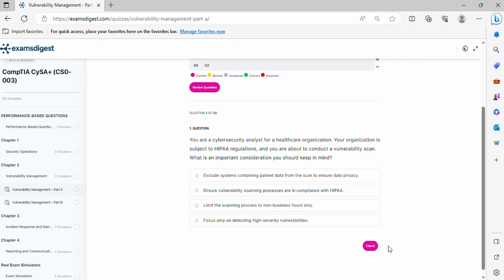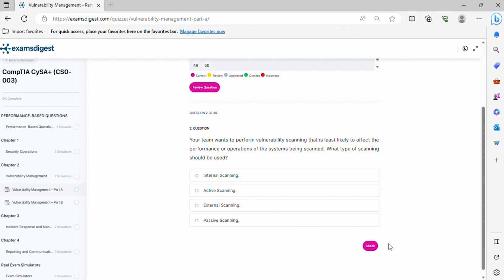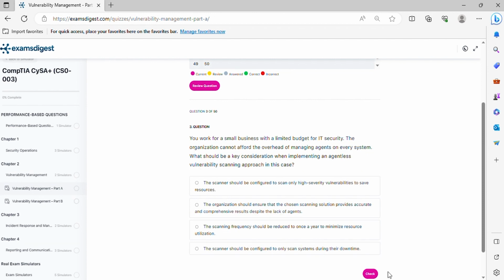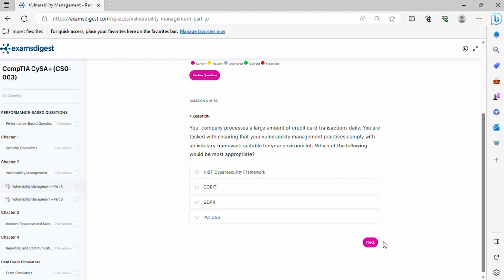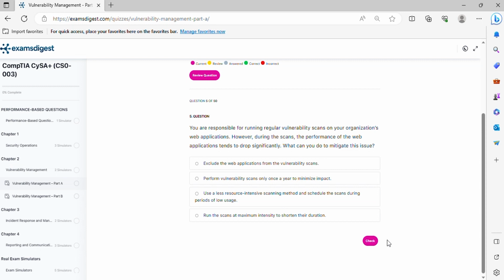CompTIA CySA+ CS0-003 Practice Exam Questions vol. 2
Welcome to our comprehensive video guide, presenting a focused collection of practice exam questions tailored for the CompTIA CySA+ CS0-003 Certification! 🎓🔥

In this video, we dive deep into real-world CompTIA scenarios, asking crucial questions that mirror the ones you'll face in the actual certification exam. We've crafted these practice questions to closely emulate the challenge and complexity of the test.